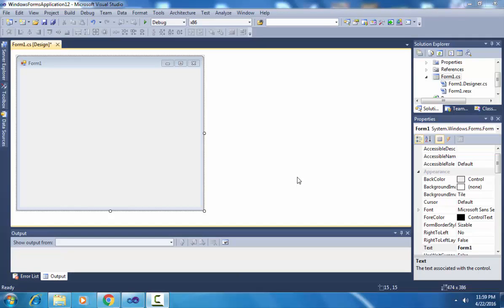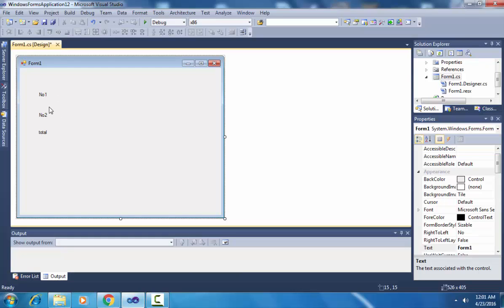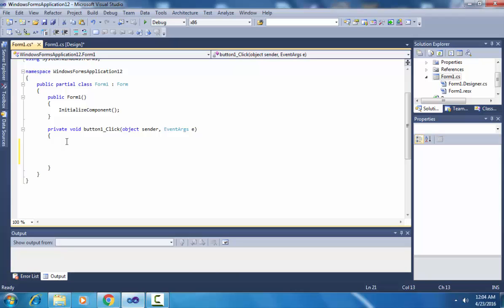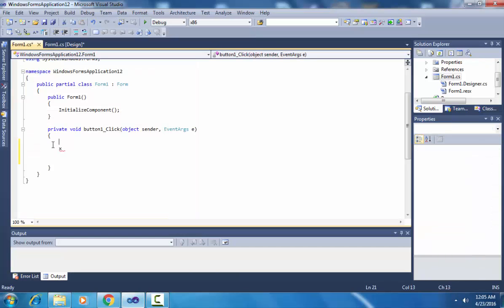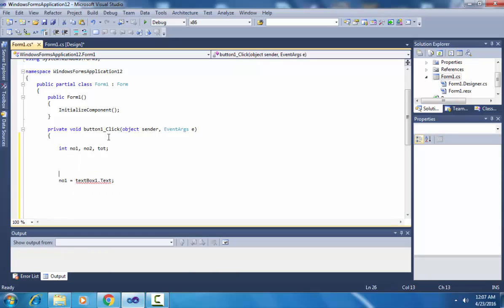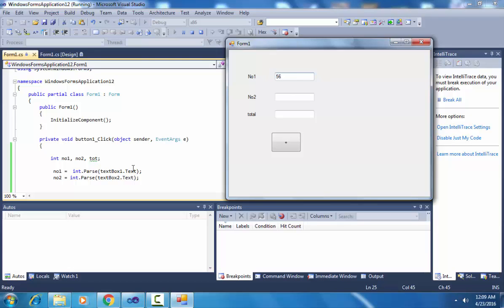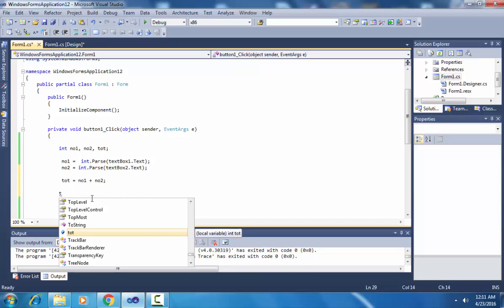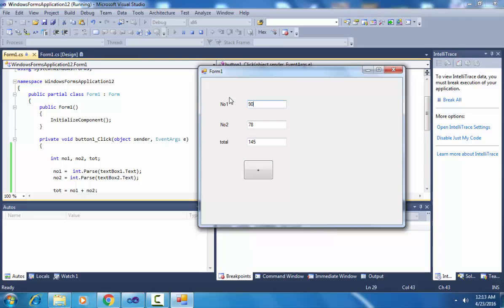c#.net step by step lession 2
c#.net step by step